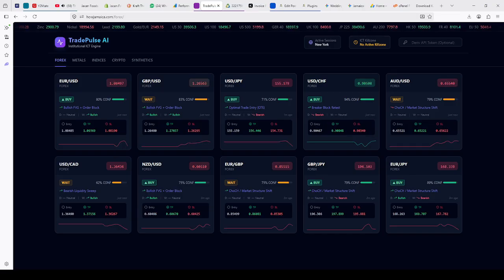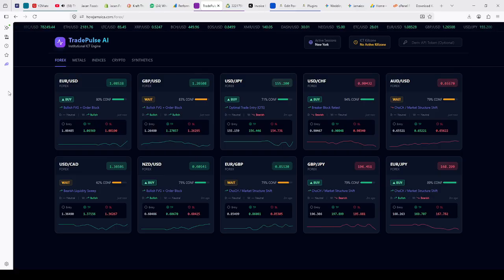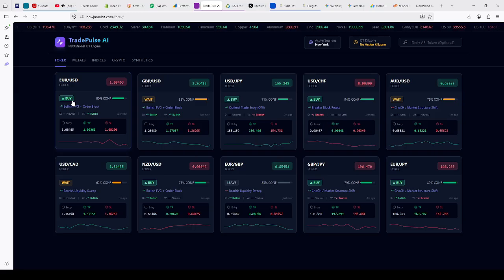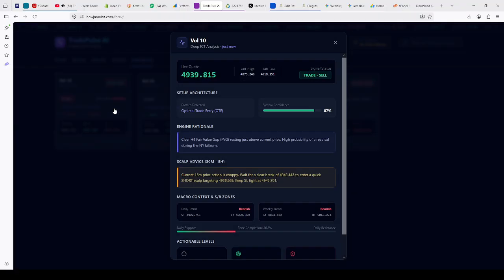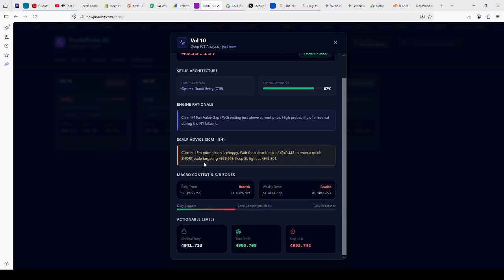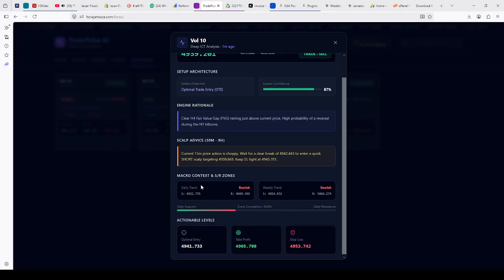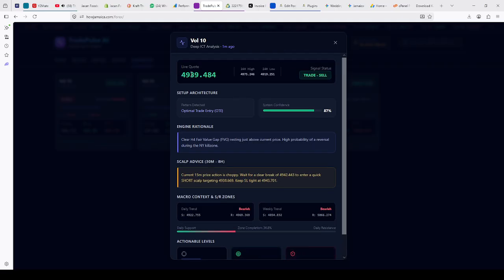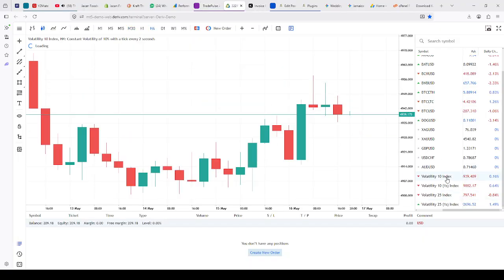Best Free Forex Tools for Jamaican Traders 2026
How to read forex charts for beginners in Jamaica — complete step-by-step guide for 2026.

If you're new to forex trading and confused by candlesticks, support/resistance, and trend lines, this video breaks it all down in simple terms anyone can understand.

📊 What You'll Learn:
→ How to read candlestick charts (the easy way)
→ Support and resistance zones explained
→ How to spot trends vs. ranging markets

🌐 Free Forex Analysis & Tools:
for daily market bias, entry setups, and smart money concepts designed specifically for Jamaican traders.

📞 Questions?

⏱️ Timestamps:
0:00 - Why most beginners fail at reading charts
1:45 - Candlestick basics (bullish vs. bearish)
4:20 - Support & resistance made simple
7:10 - How I find daily bias on
10:30 - Live chart walkthrough
14:00 - Your next steps